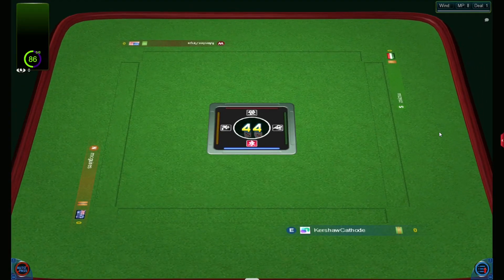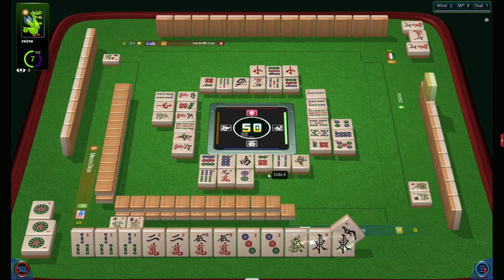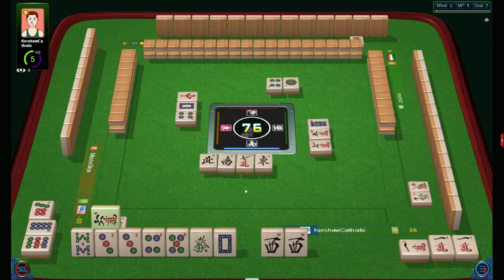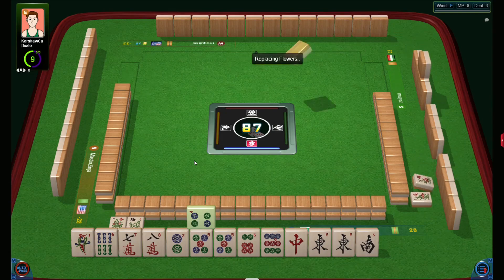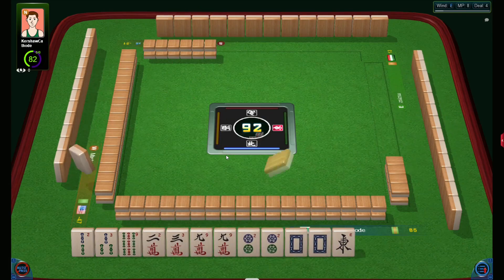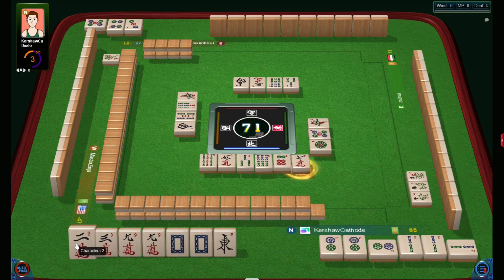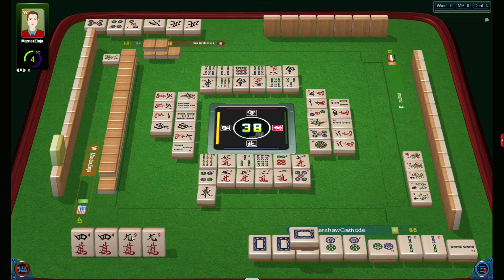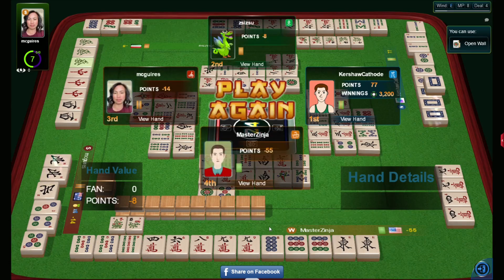KershawCathode. Game 10 (192) (Berlin, 4 deals). Two good hands, one from the wall.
In the first deal "all pungs" came to me. I also tried to collect all pungs in the second deal, but without success. In the third deal though I took "half-flush" from the wall, and in the last deal the player to my opposite collected not very expensive hand, so I remained at the first place.

"KershawCathode" is a student player created for learning MCR by Peter Manyakhin - MCR champion of Russia-2018.

MCR Practicum (ready hands problems), the latest version (link to a Google Drive folder)

While I invest my time, my finance and efforts in this channel, I want to ask all viewers: if you think that my attempts to popularize MCR are of value, please support me by something of the following:
* click "I like this" under videos you, well, liked,
* tell something good about my channel in social networks,
* donate some money to my YooMoney purse 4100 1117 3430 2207 (accepts dollars and euros).

Thank you very much for your help!